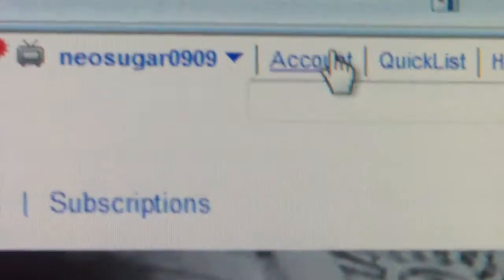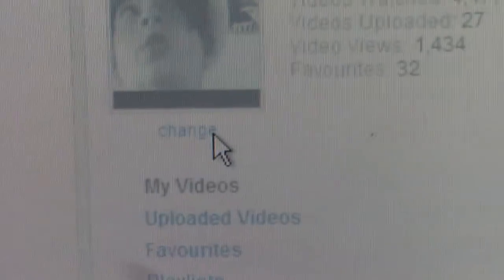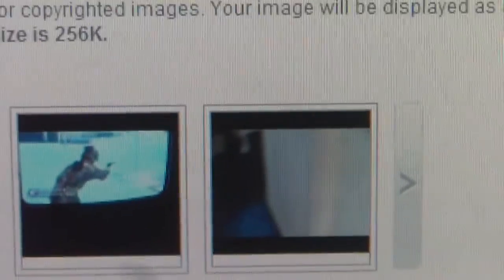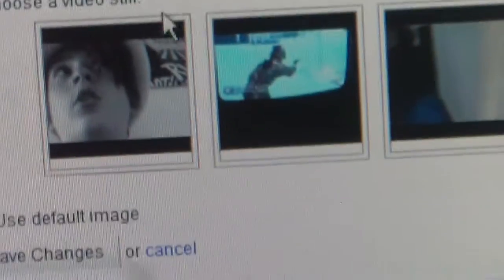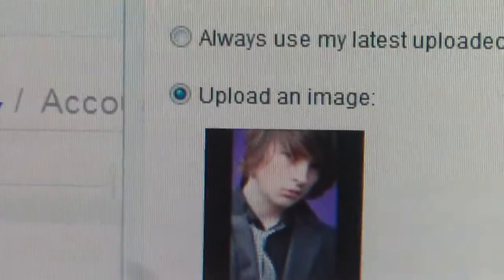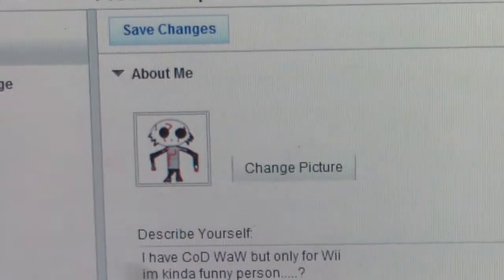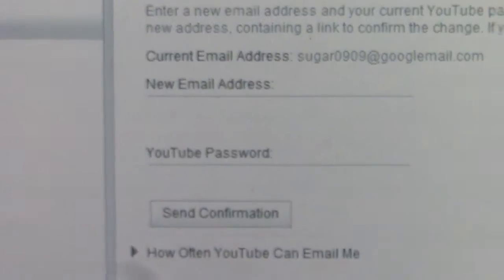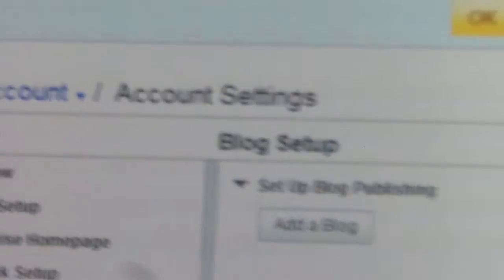Youtube How to use.....Part 3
-Watch and leave questions on the Comments-